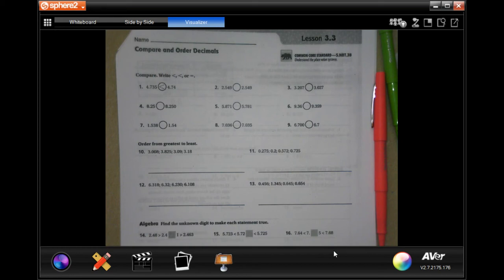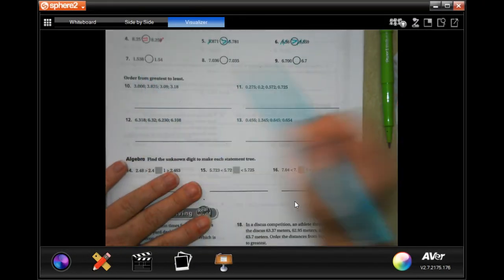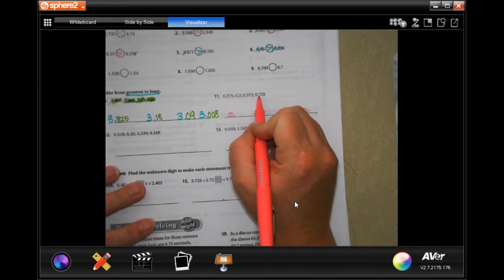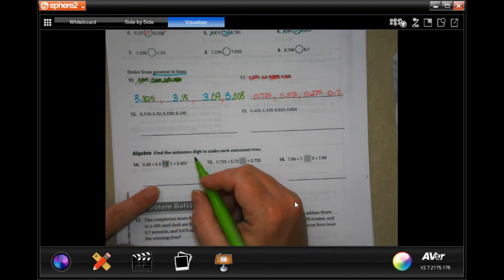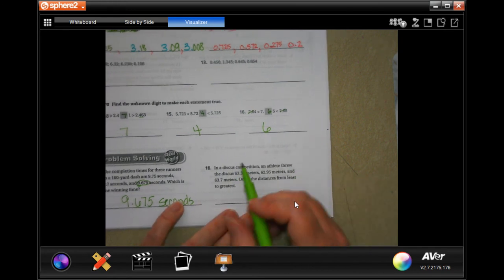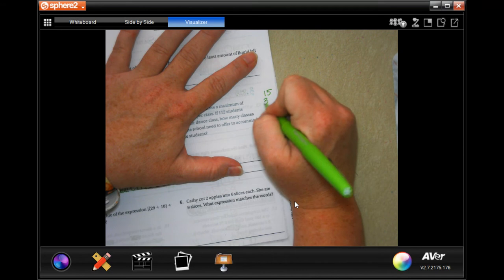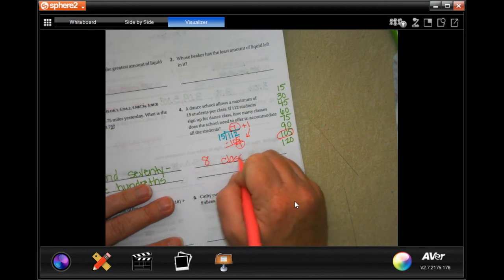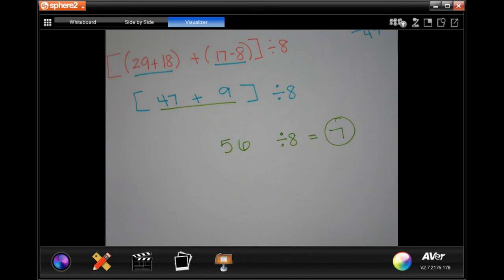5th Grade 3.3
Compare and Order Decimals